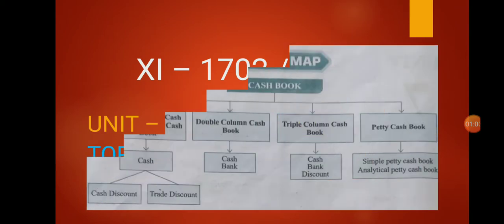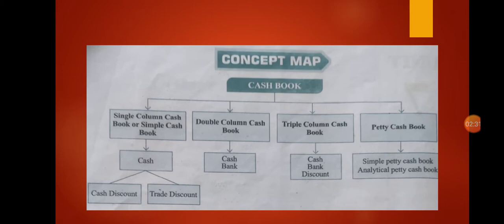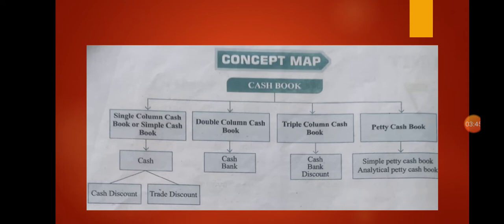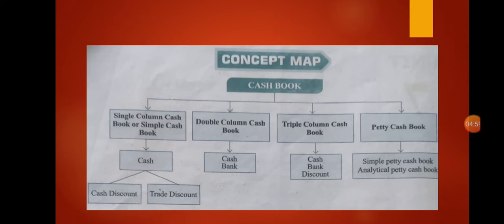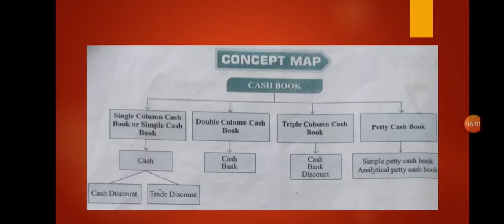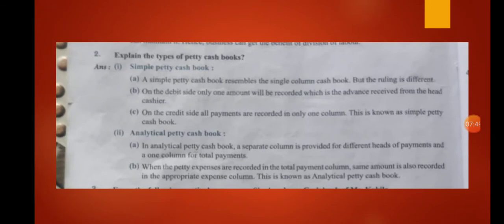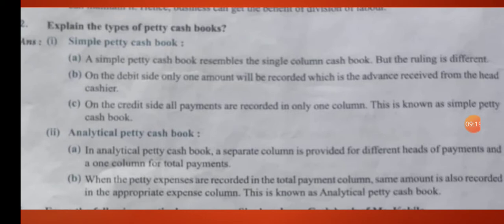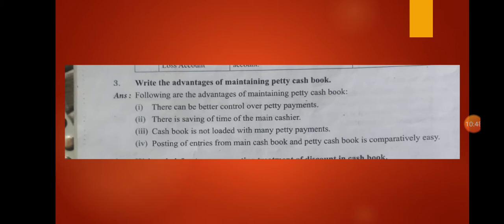XI ACCOUNTANCY , UNIT-7 ( SUBSIDARY BOOK II) ( TOPIC:Petty cash book)